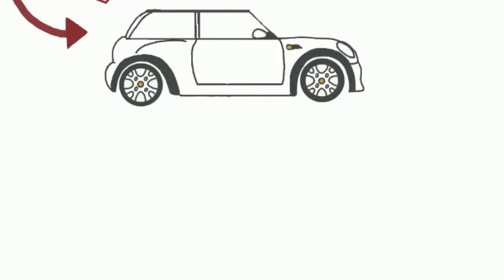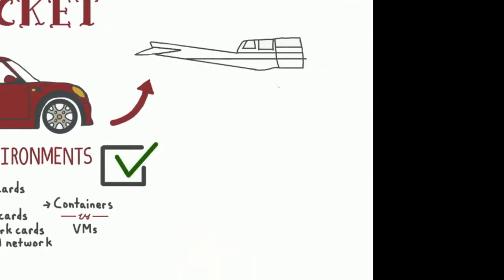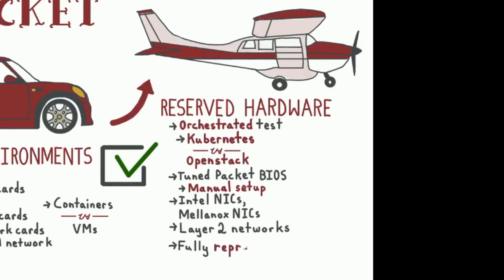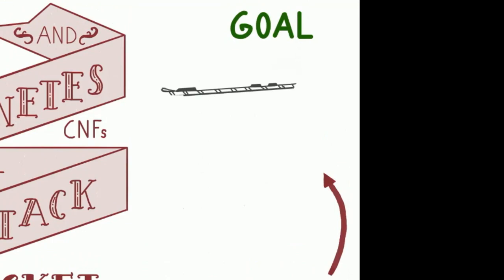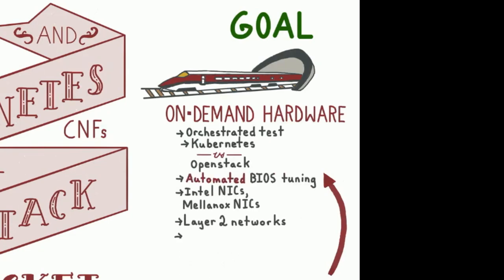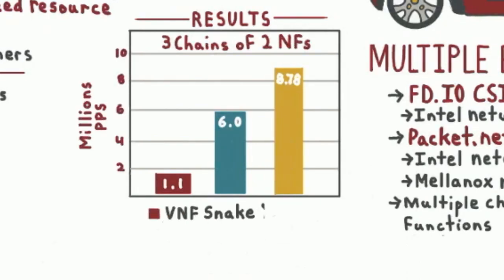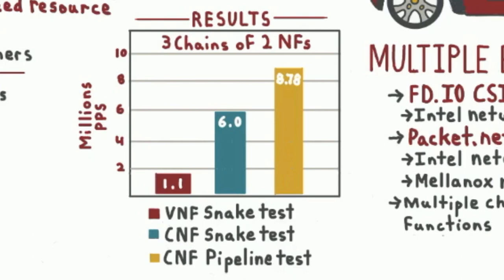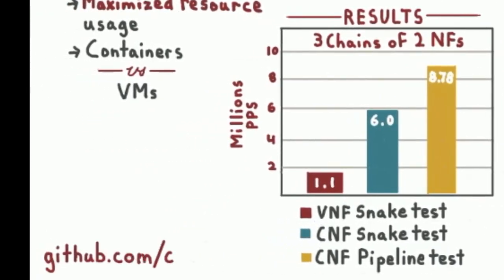CNF Roadmap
The Cloud-Native Network Function (CNF) test bed project includes comparisons between Kubernetes, Openstack, Containers, and KVM